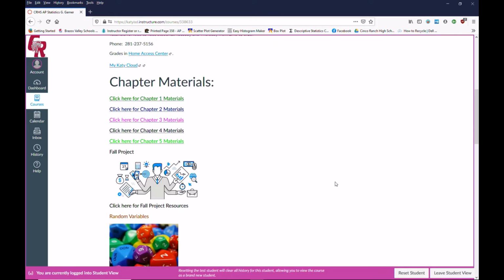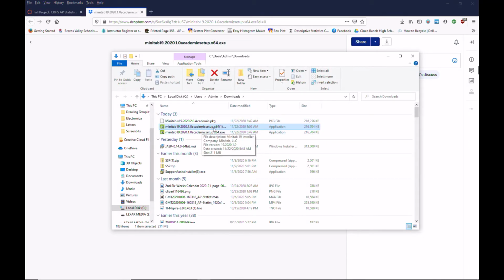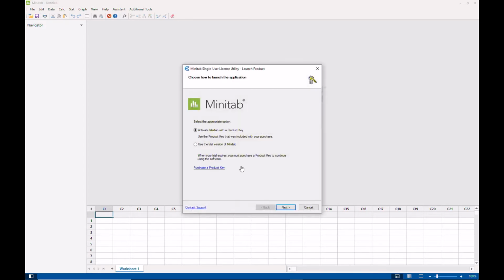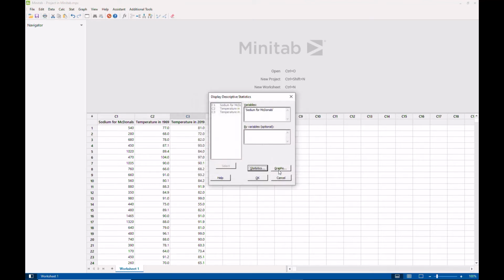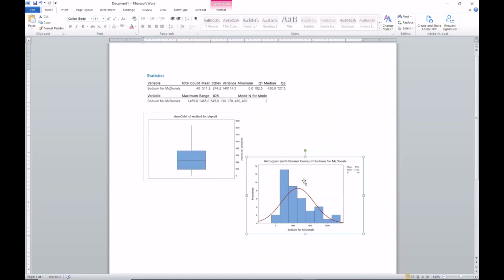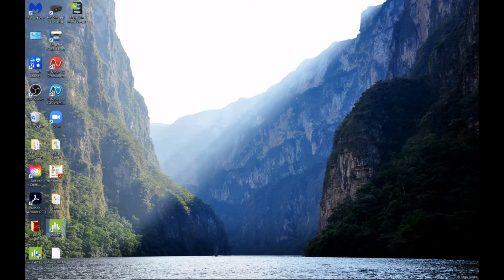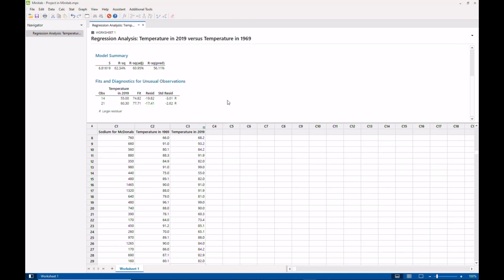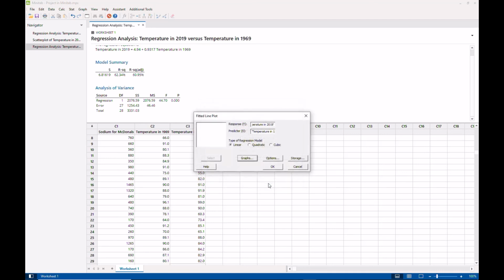Working With Minitab